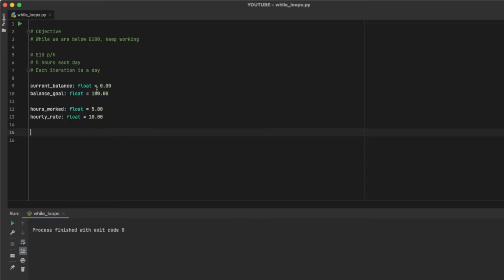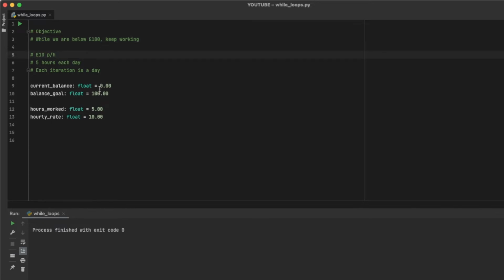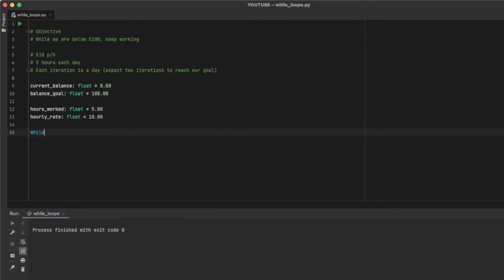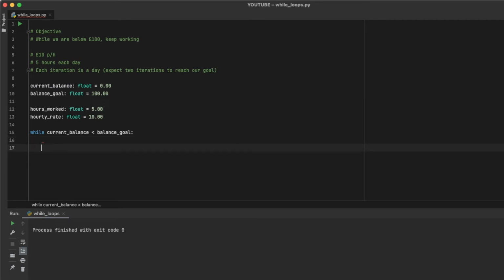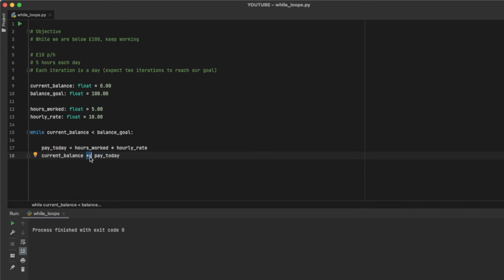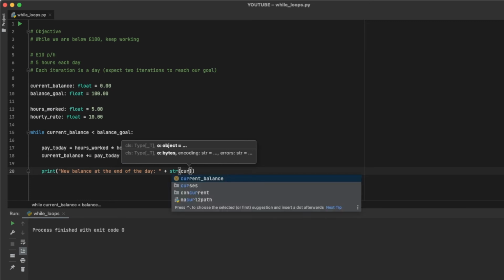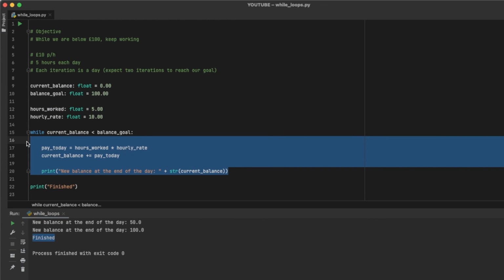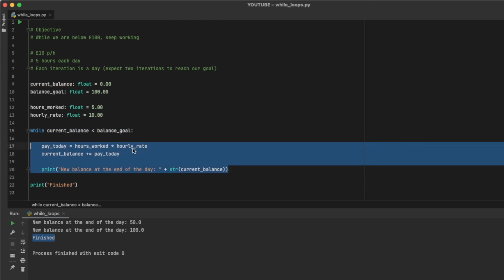While Loops Made Easy: A Beginner Python Course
In Python,While Loops are used to control the execution of your program. In this video, we cover While Loops with an intuitive example. .